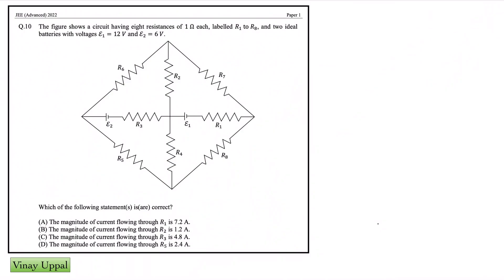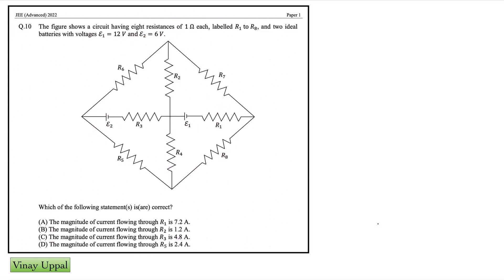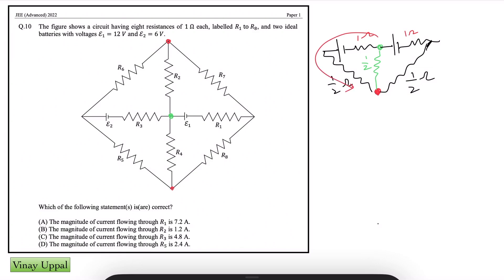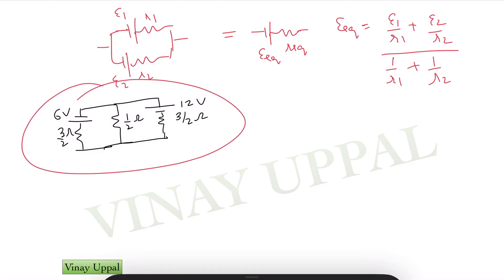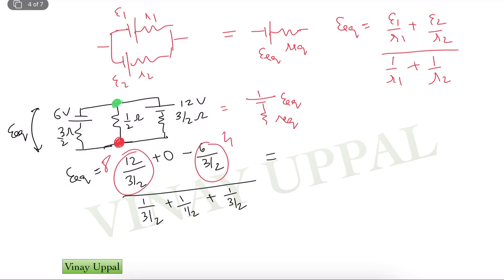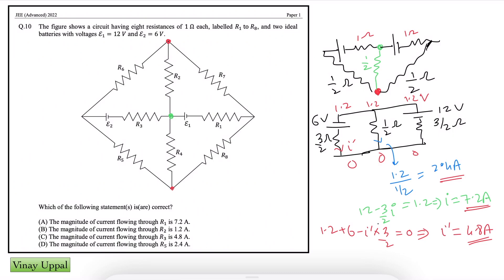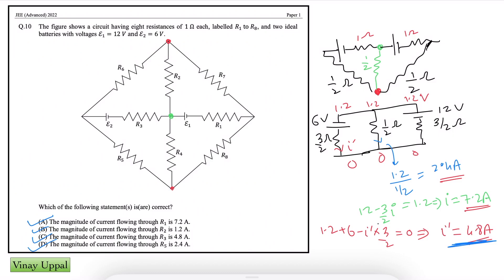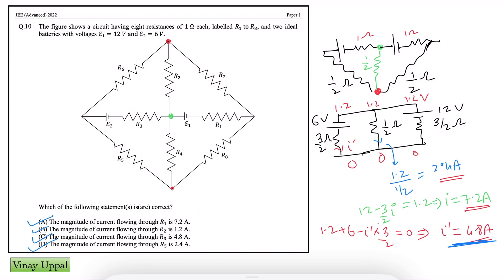Incredible Short Method for JEE Advanced 2022 Question. Same Method from My GAMECHANGER Course!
Visit vinayuppal.com for Gamechanger Lectures and Crash Course Lectures!